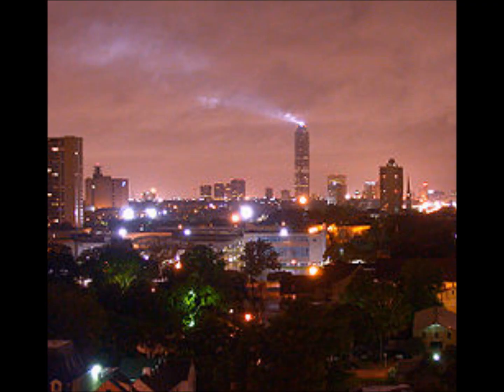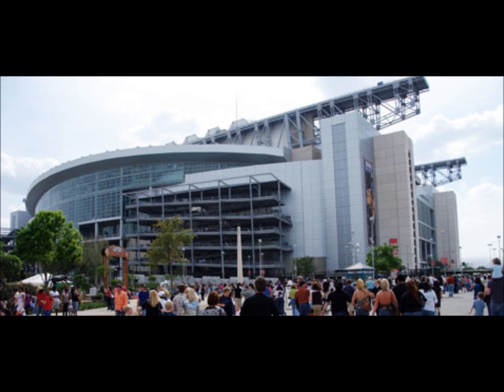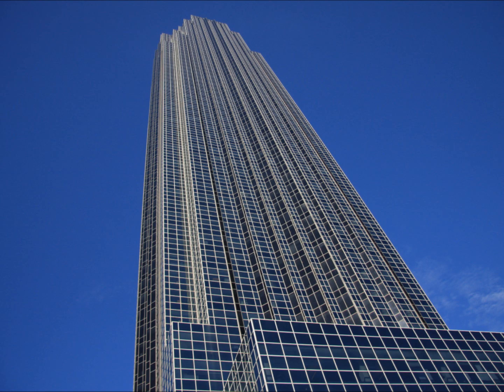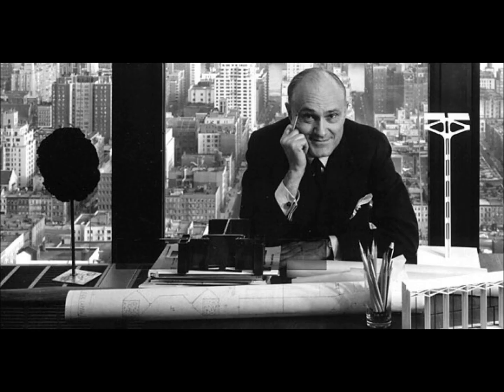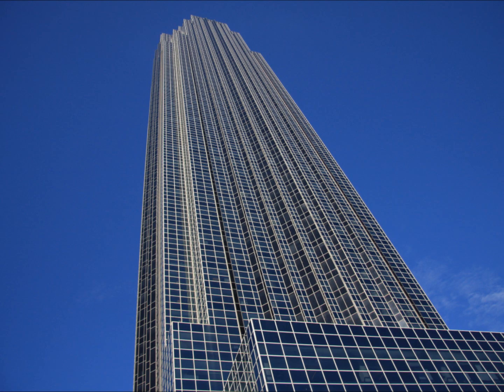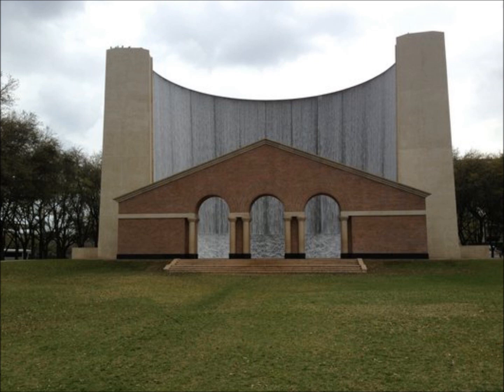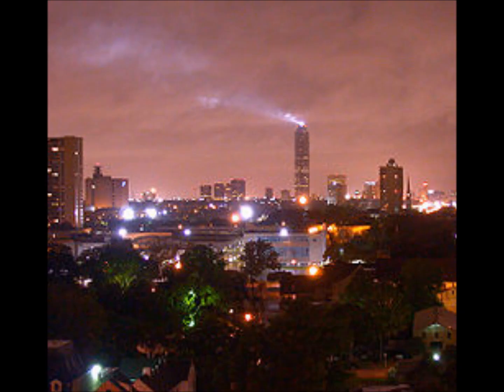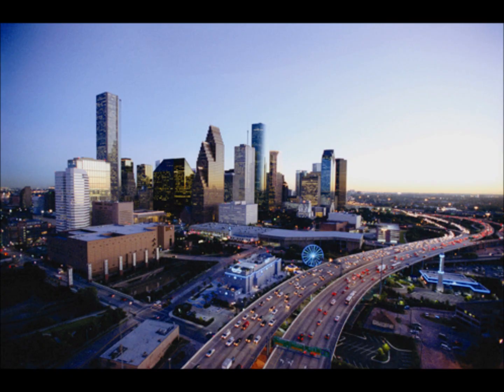Houston Architecture Series: The Williams Tower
A 900 foot skyscraper at a location in which no other building is more than half the height of the building. The building also has a beacon at night. Along with The Williams Waterwall, a fountain that acts as a ventilation system for the building.

If you like talking about cities, check out this website!